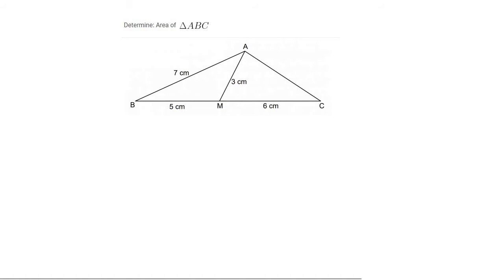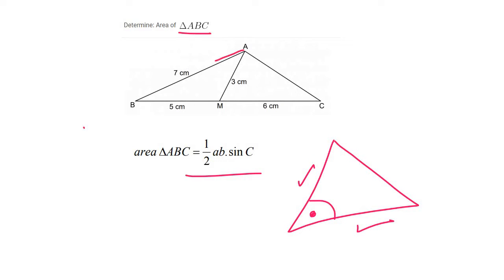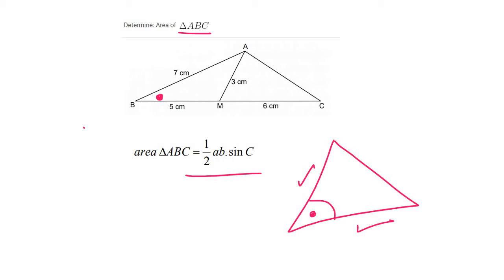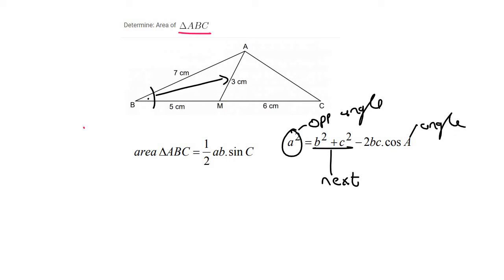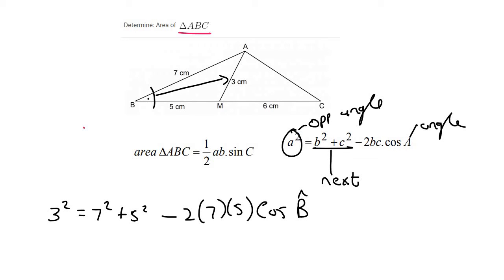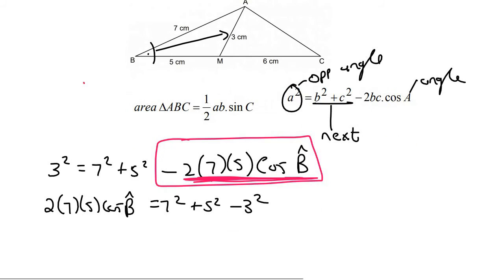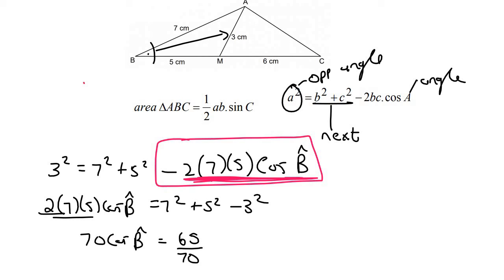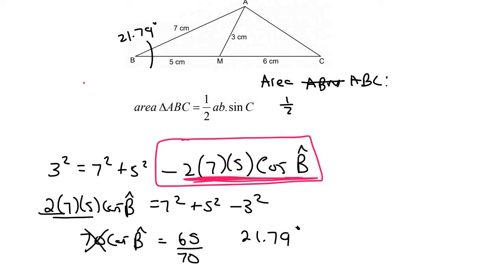2D Trigonometry: Determine Area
Determine the area of this 2D Trigonometry question